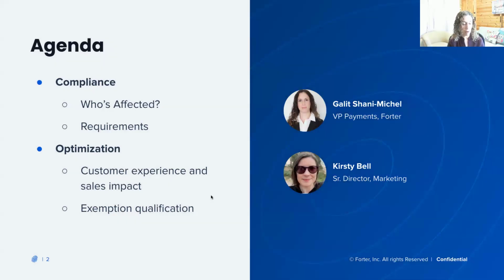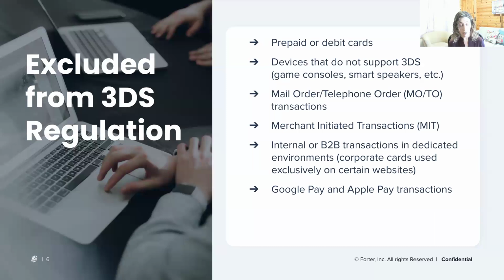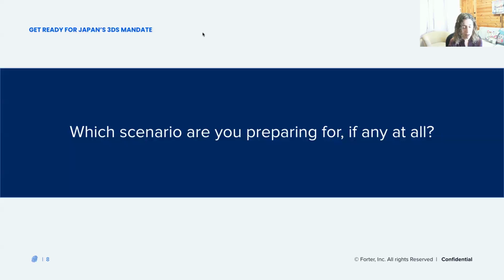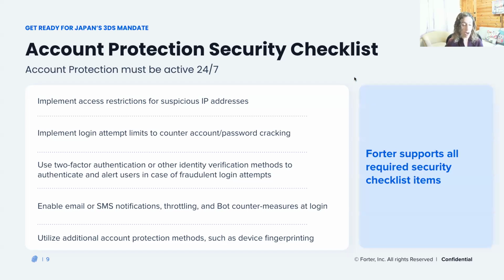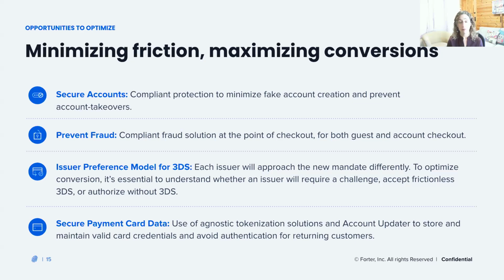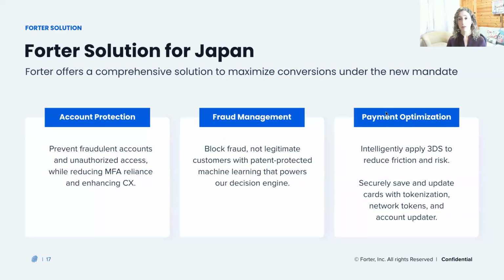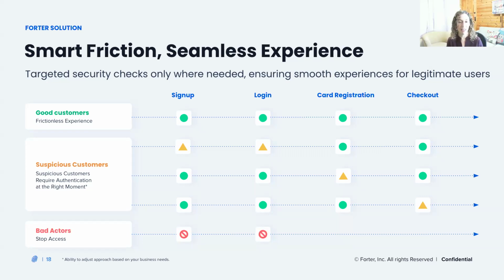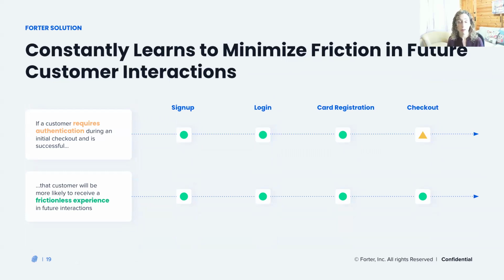Get Ready for Japan’s New 3DS Mandate: What You Need to Know | Webinar | Forter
The Japan Credit Association (JCA) has mandated the adoption of EMV 3D Secure for Japanese credit cards starting March 2025. This initiative aims to mitigate risks by encouraging merchants to adopt robust fraud prevention measures throughout the customer journey. However, it may also negatively impact conversion rates and revenue.

Join us for an engaging session as we unpack Japan's 3DS mandate and its implications for businesses processing payments locally in Japan. During this discussion, you will learn:

- Which merchants and transactions are impacted by the regulation
- Key compliance requirements of the mandate
- The potential impact on your customer experience and conversions
- How to qualify for the exemption scenarios and meet checklist requirements

Forter is the Trust Platform for digital commerce. We make accurate, instant assessments of trustworthiness across every step of the buying journey. Our ability to isolate fraud and protect consumers is why Nordstrom, Instacart, Adobe, Priceline and leaders across industries have trusted us to process more than $1 trillion in transactions. Our deep understanding of identity intelligence and the use of automation helps businesses prevent fraud, maximize revenue and deliver superior experiences for their consumers.